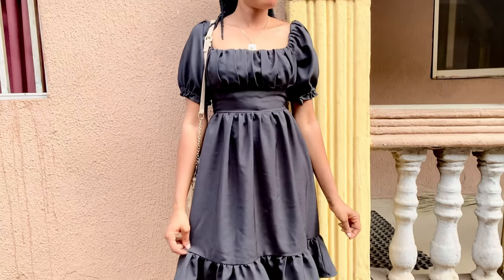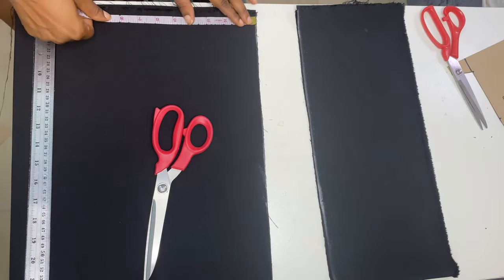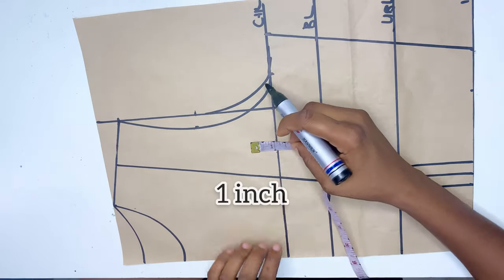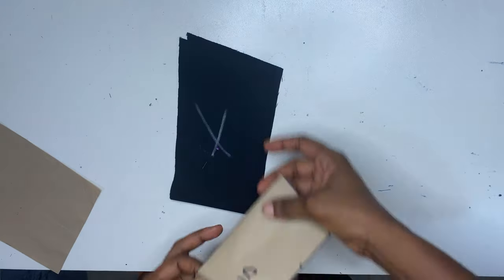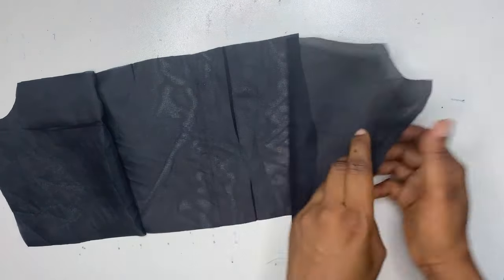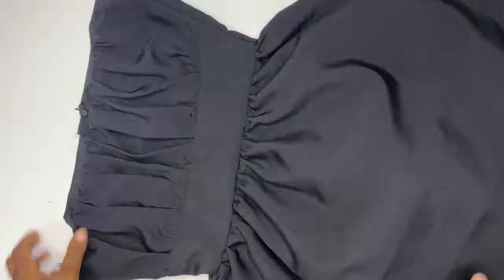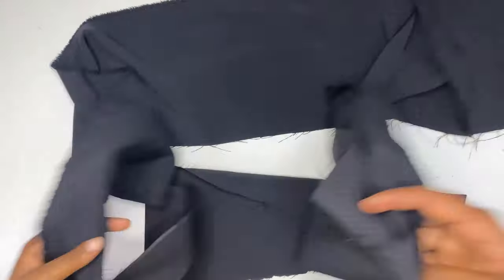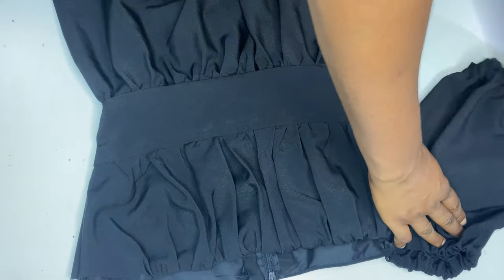How to Cut and Sew a MILKMAID DRESS / TIERED DRESS / Easy Tutorial